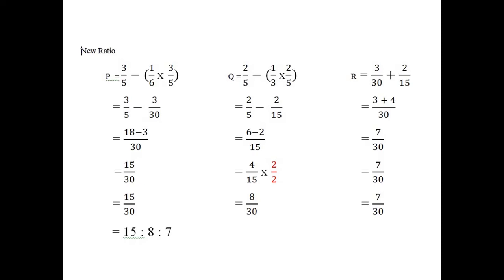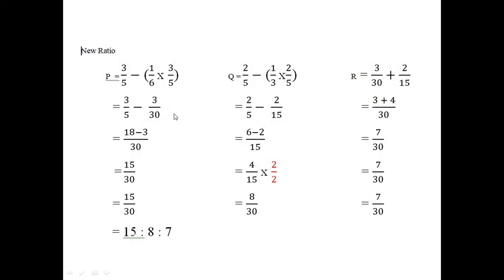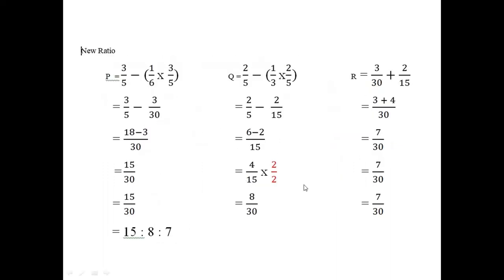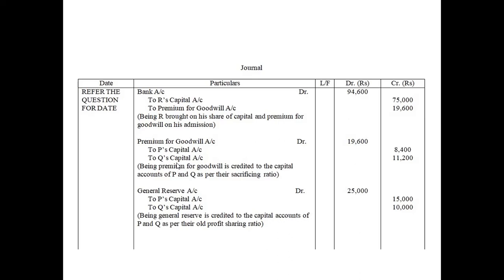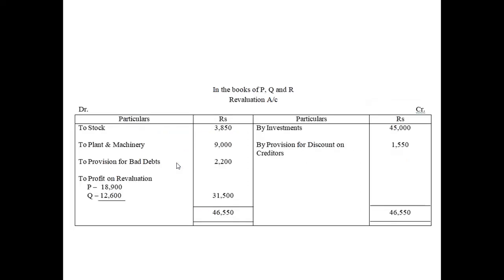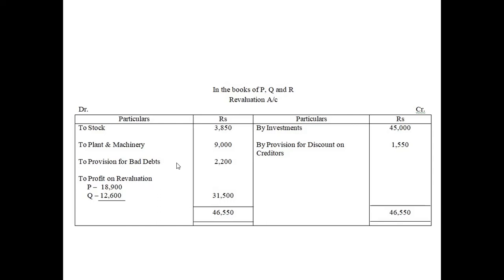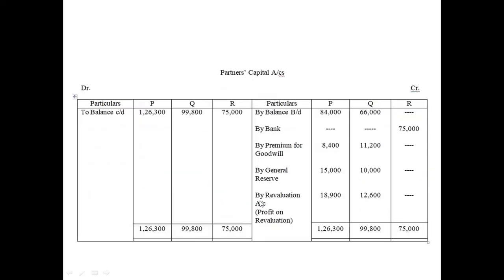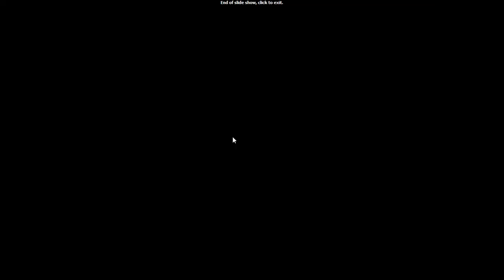Solution of 61